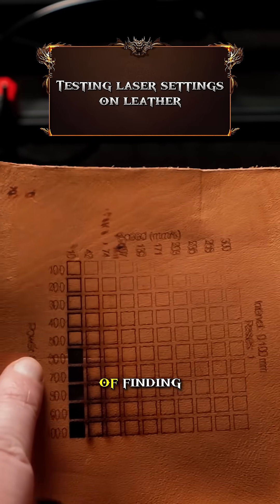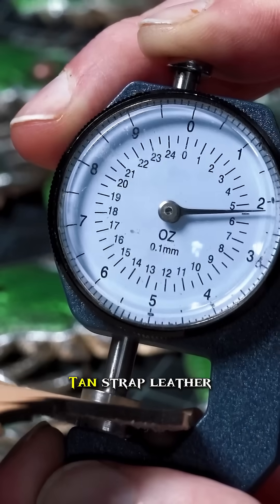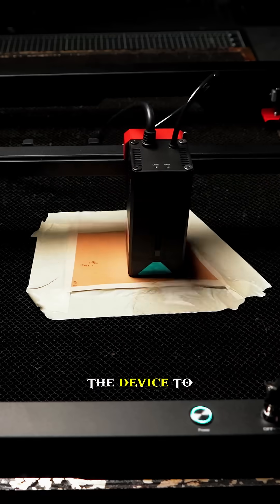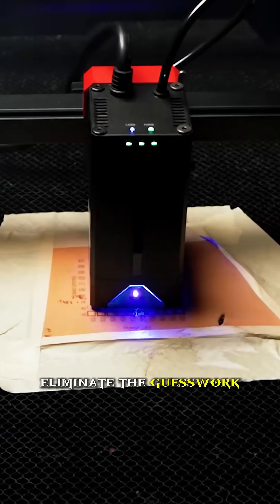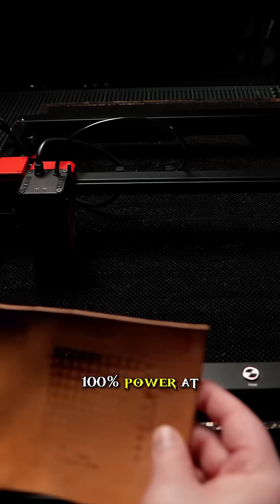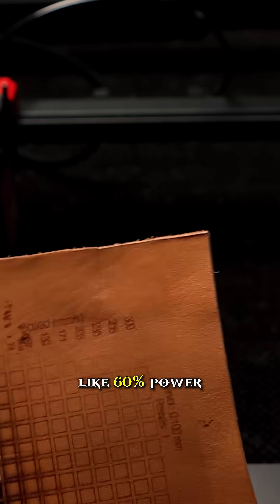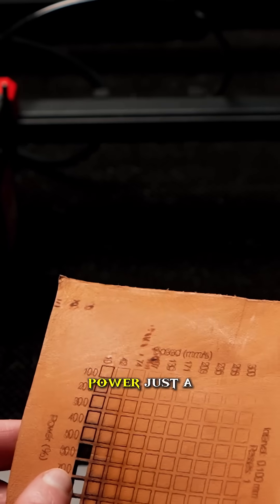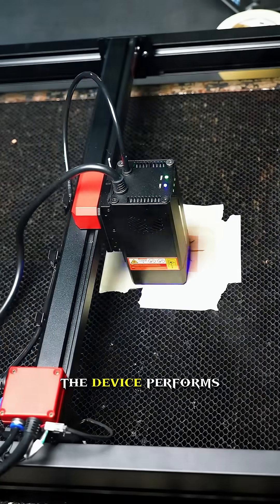Quick Tips: Here’s how to choose the best laser cutter settings for clean and efficient cuts! 🔥